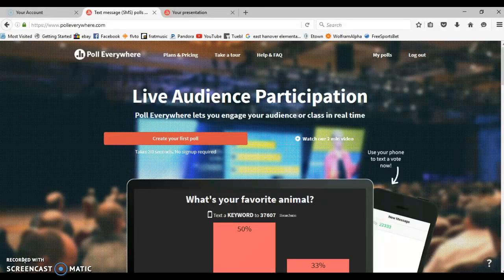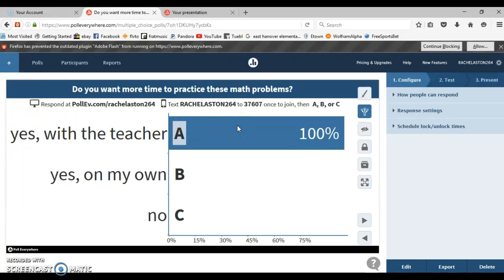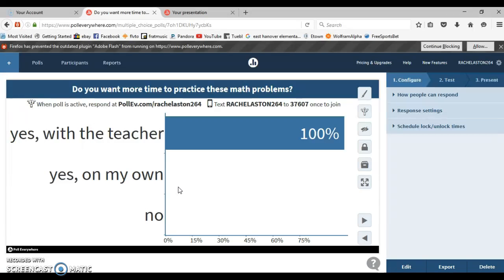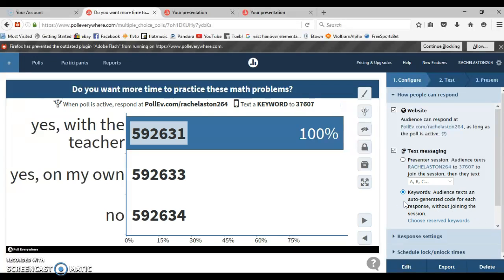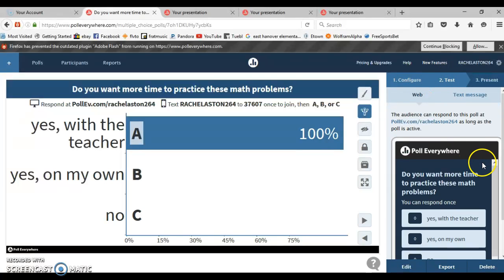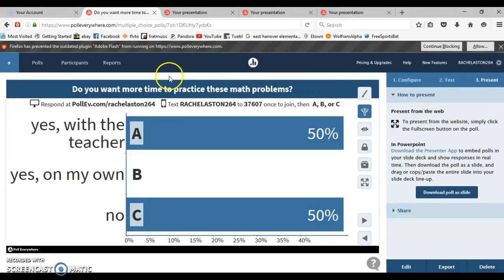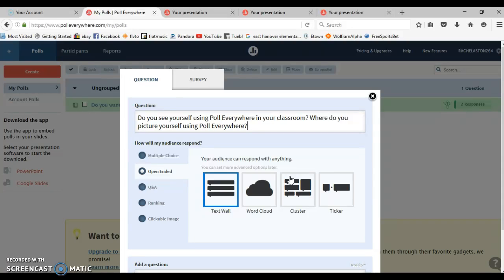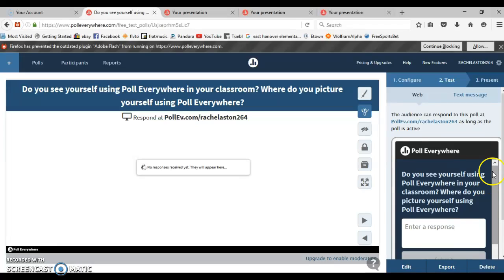EDFN530- Poll Everywhere Review